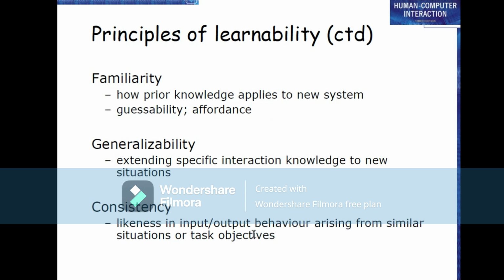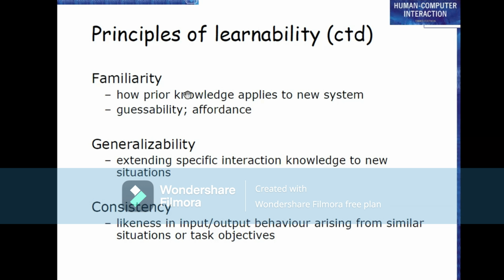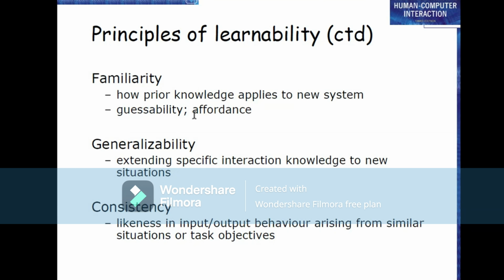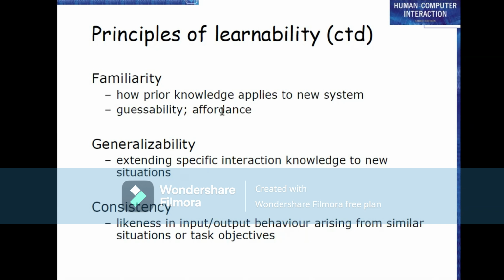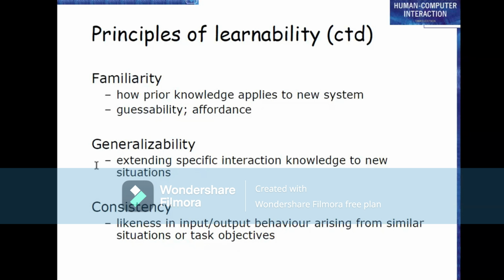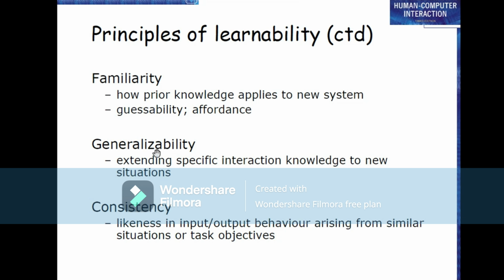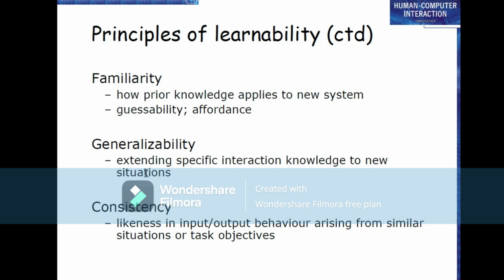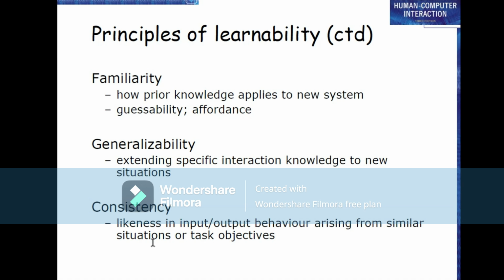Design Rules_Part-3- Principles of Learnability